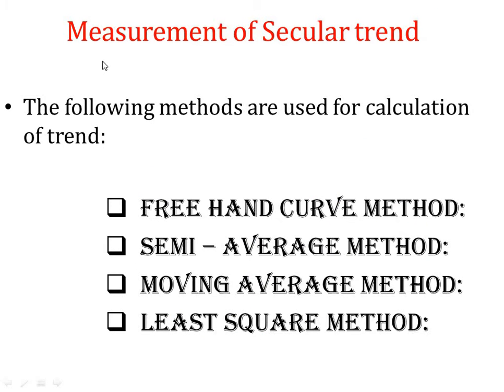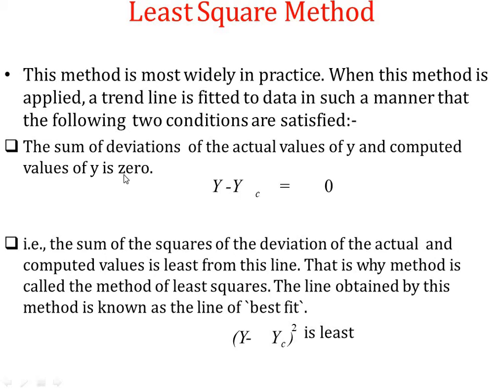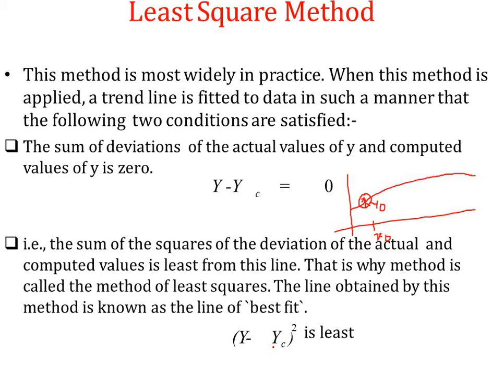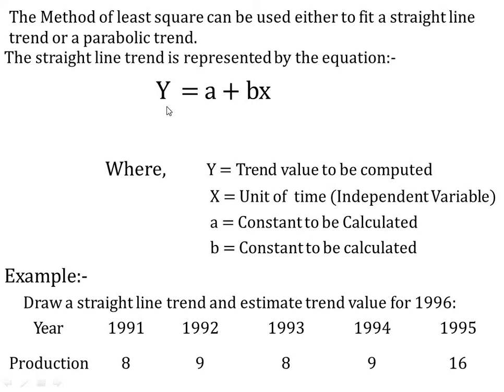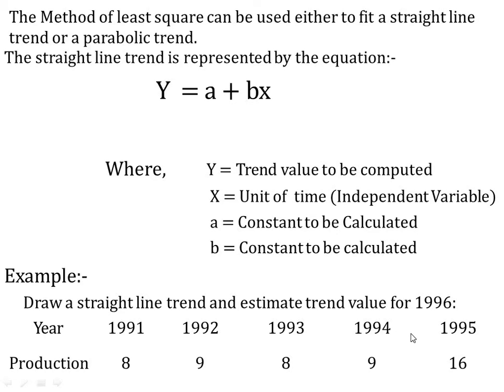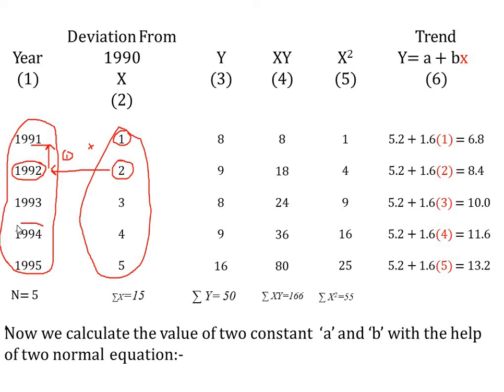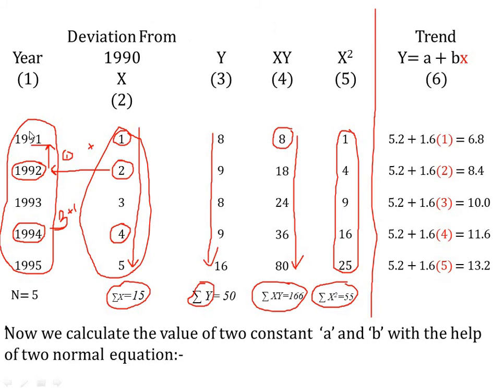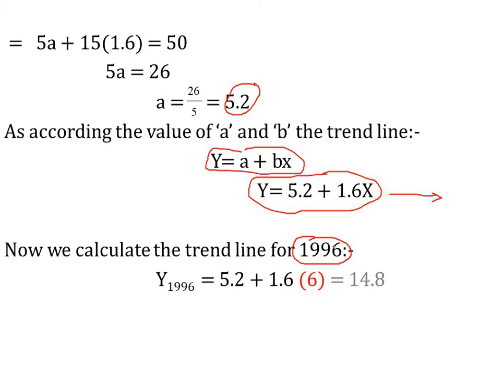Least Square Method for measurement of Trends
Learn about least square method with numerical that how can it be used to measure the trend value on the basis of given time series data. The links for other methods are given here: